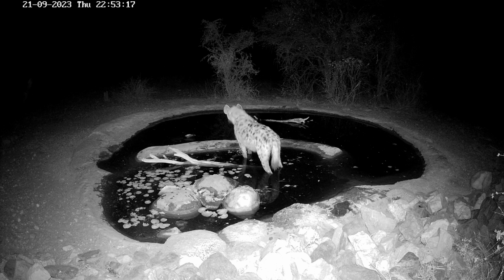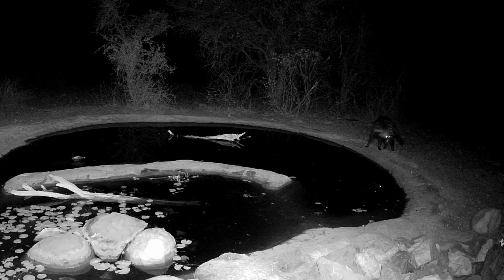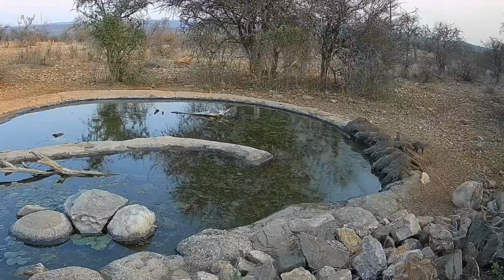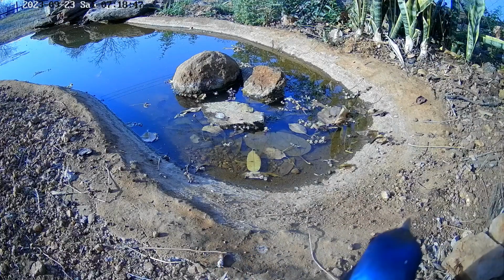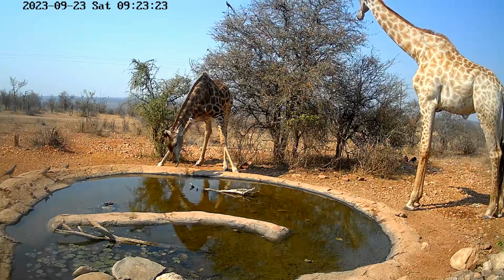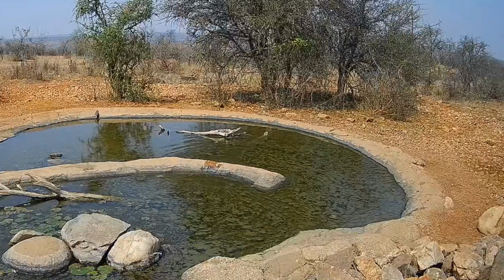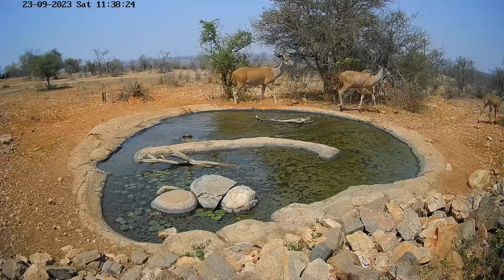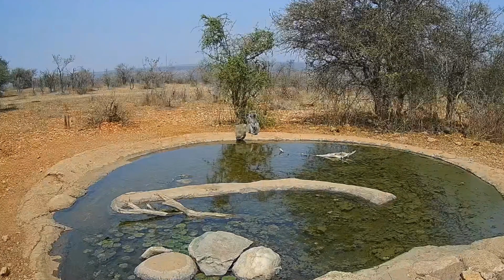Wildlife cam September 22 - September 24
Hyena destroys some water lilies.